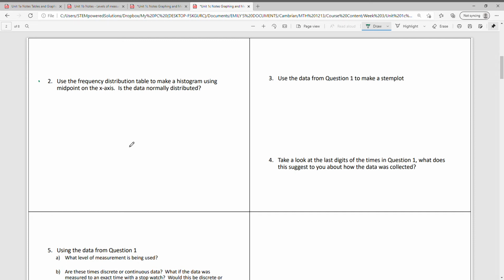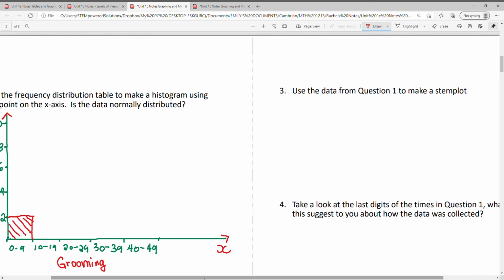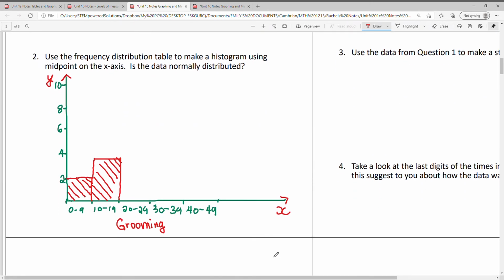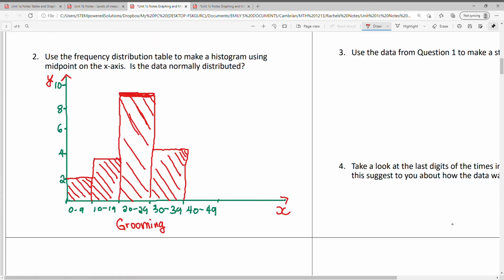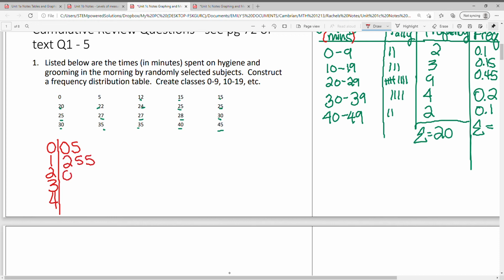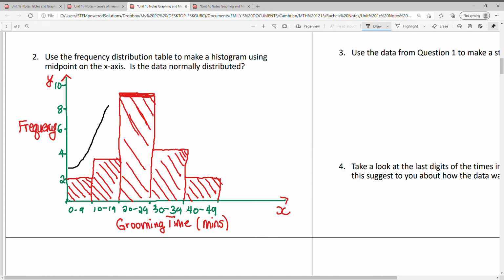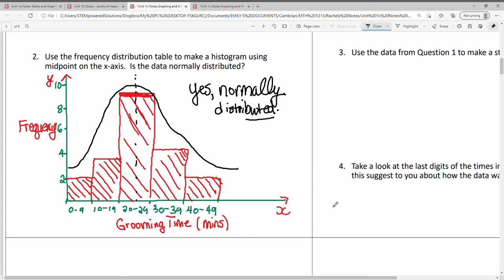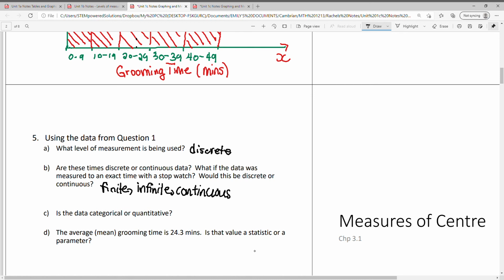MTH 1213 How to construct Histograms (and Stem and Leaf Plots)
Examples from Unit 1c Notes Graphing and Measures of Centre